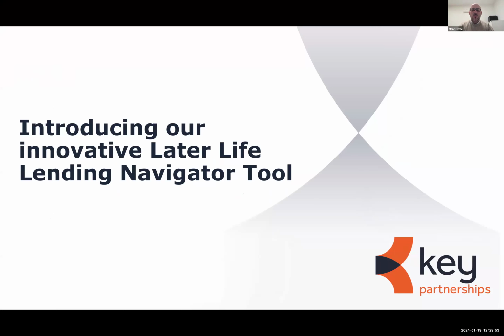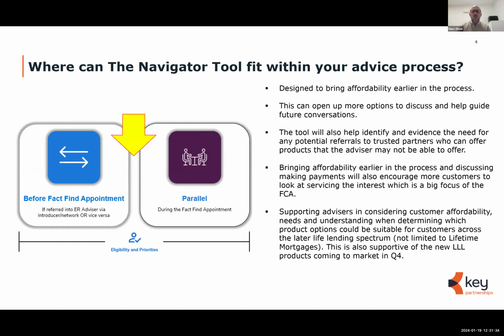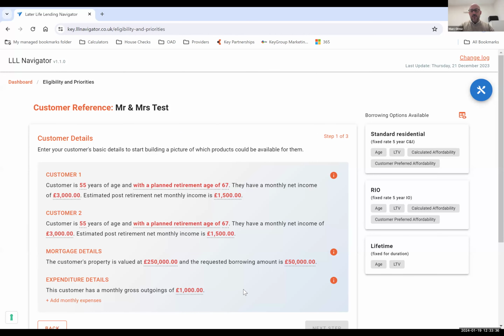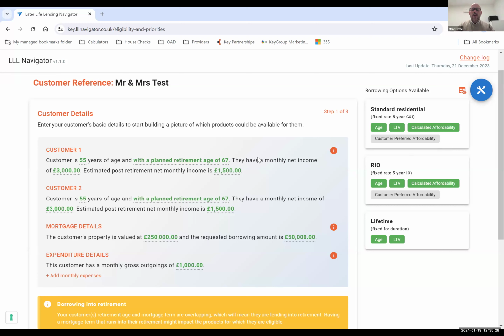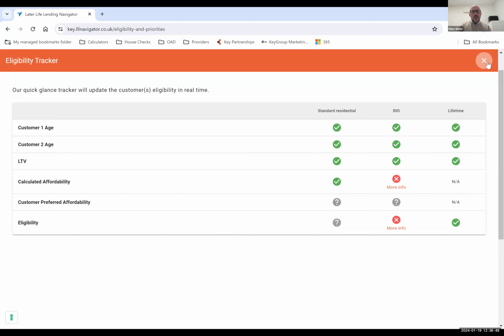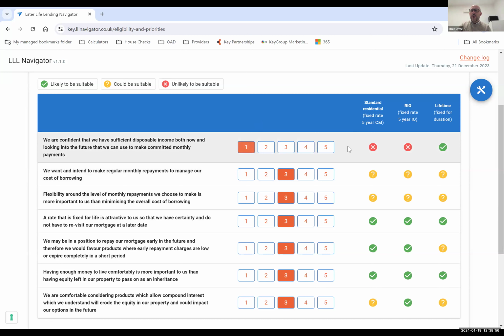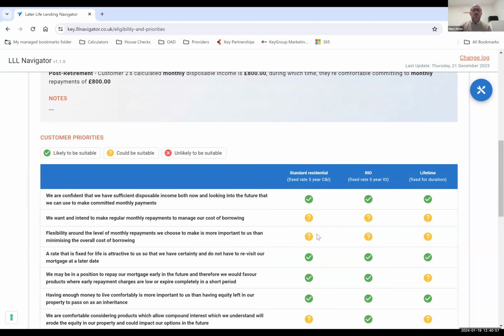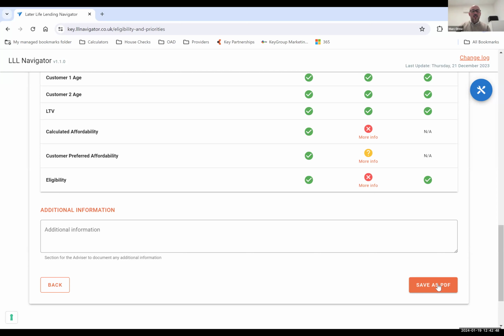Later Life Lending Navigator Tool Demo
Watch Specialist Equity Release Adviser Marc Orme, demonstrate how our latest innovation has helped shape our advice process to ensure your clients are exploring more options and finding one which meets their needs.